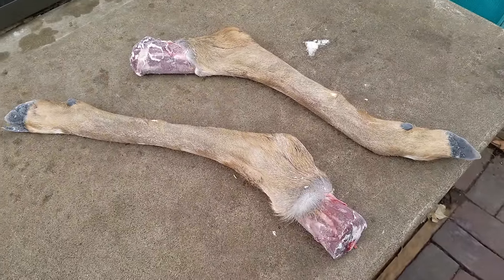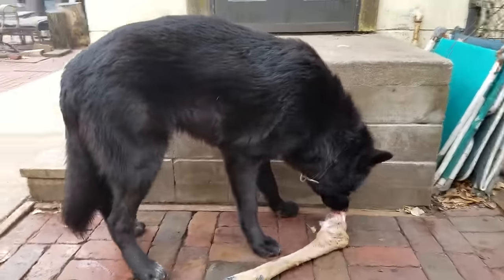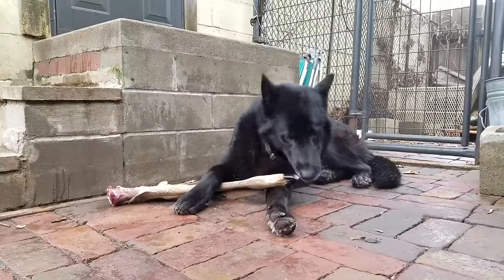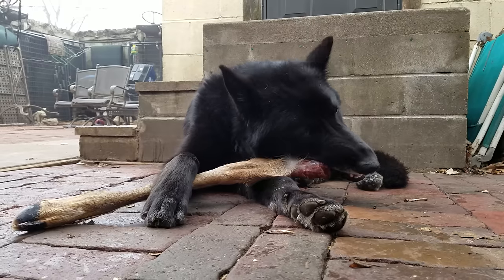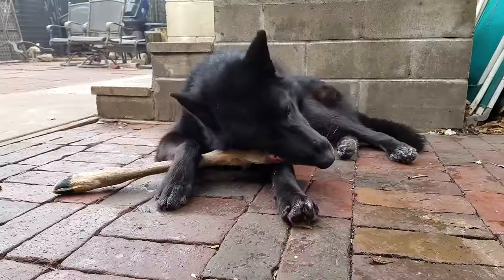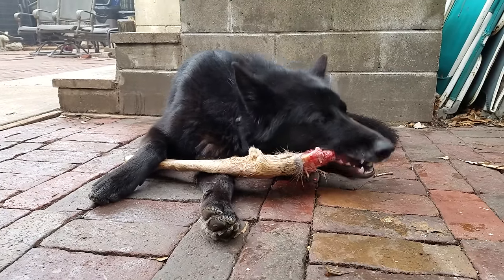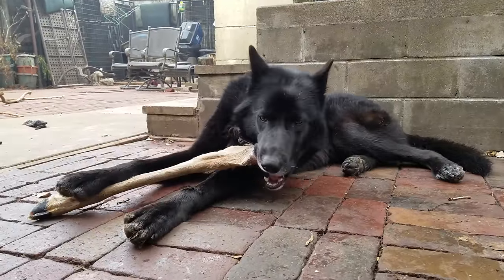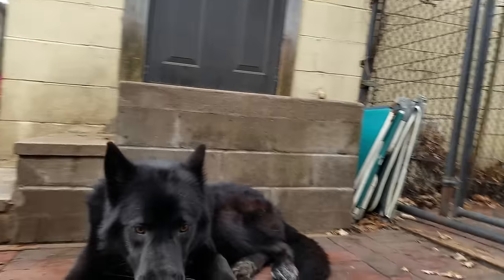Blue Bay Shepherd Eats Deer Leg (K9 Mukbang)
Footage of my 10 month old Blue Bay Shepherd Kurgan eating a deer leg. My brother in-law gave me some deer legs and venison for my dogs (THANKS!).

I feed my dogs a B.A.R.F. diet (Biologically Appropriate Raw Foods) and augment that with a high quality grain free salmon and pea dry kibble.

Here are a couple of books of the B.A.R.F. I recommend by DVM Ian Billinghurst.

 Some other RAW feeding videos I recommend below...

***Here are my channels top 3 videos...